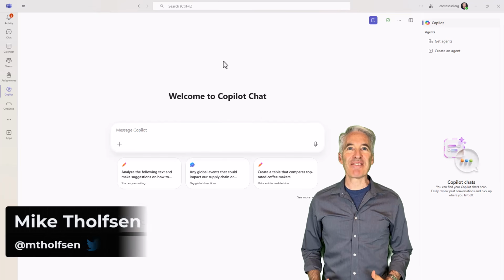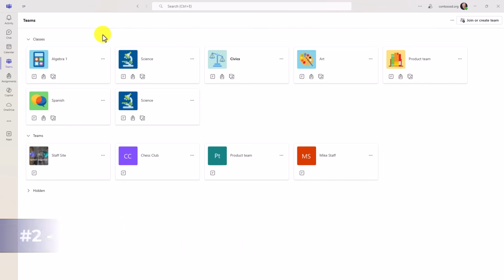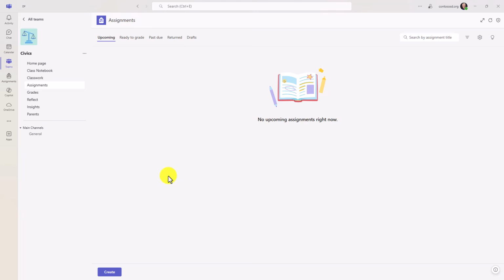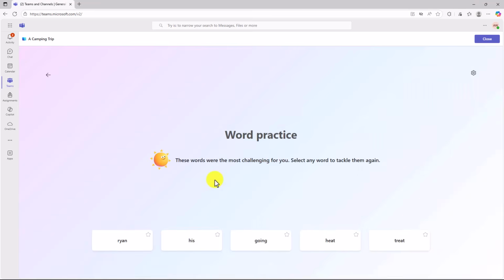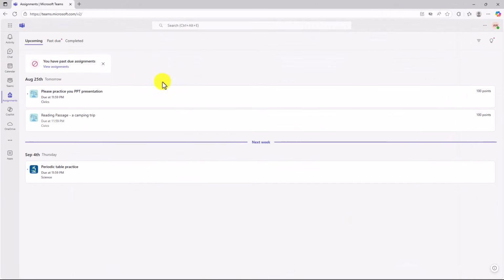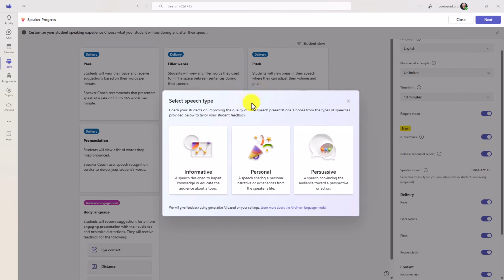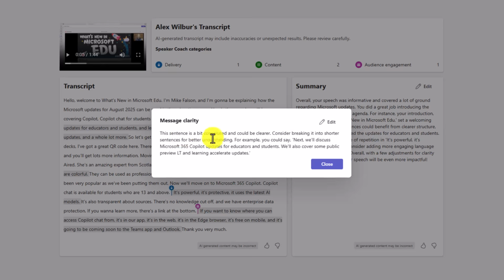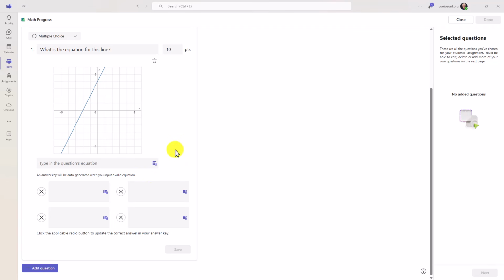11 new features in Microsoft Teams for Education (2025)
In this Microsoft Teams tutorial video, I show the top 11 Microsoft Teams for Education new features for Summer 2025, including Copilot Chat, Tips pane, Reading Progress, Speaker Progress and Math Progress updates, improved feedback for grading and lots more. New features in Microsoft Teams Assignments are always rolling out and updating, so this can help you keep up with the latest additions. Learn more about signing up for Public Preview

0:00 Introduction
0:15 Copilot Chat, also for Students 13+
2:00 New shortcuts on the Grid main class page
2:30 Left rail collapse and sizing
2:44 Tips Pane
3:32 New updated feedback and grading comments
4:24 Reading Progress - comprehension questions next to passage content
6:00 Reading Progress - Reading Coach new theming and Avatars
7:13 Speaker Progress - Ability to upload PPT deck
9:28 Speaker Progress - New languages
9:58 Speaker Progress -AI narrative feedback
13:30 Math Progress graphs and images